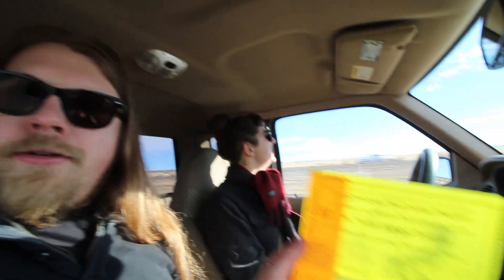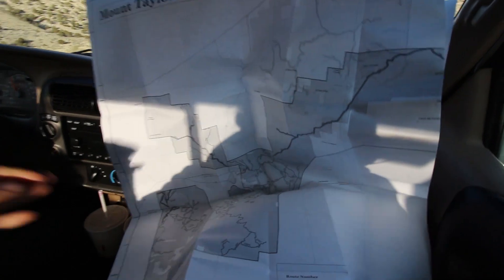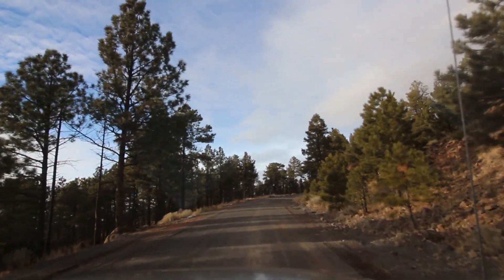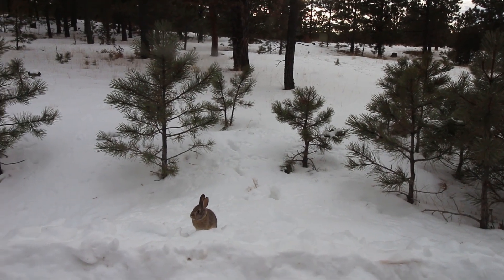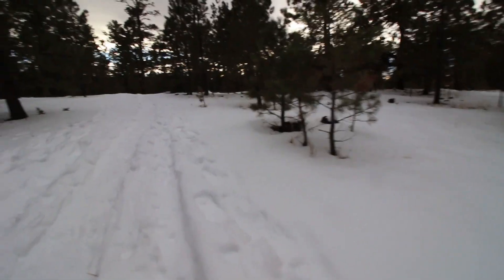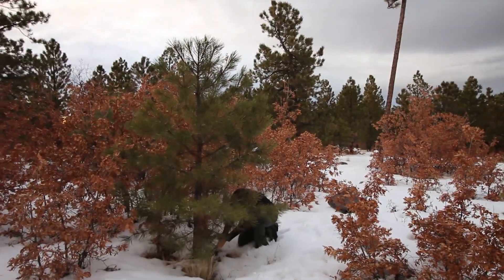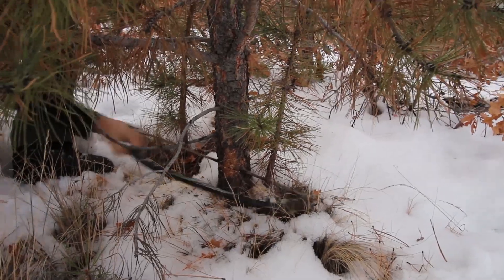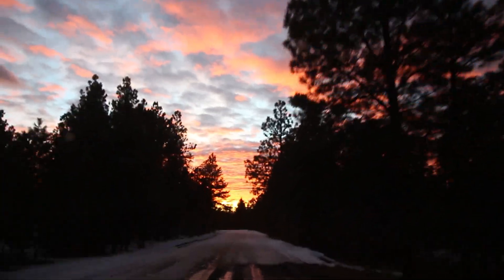We got a tree and named it Clarance...then made weird trip hop